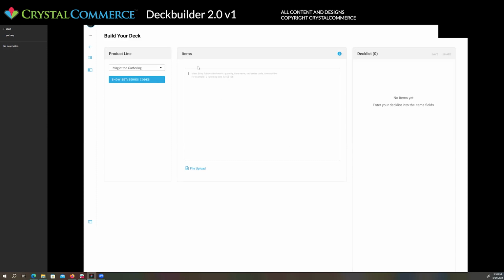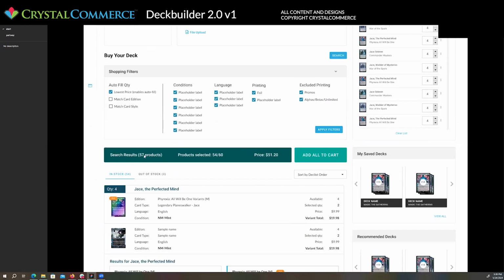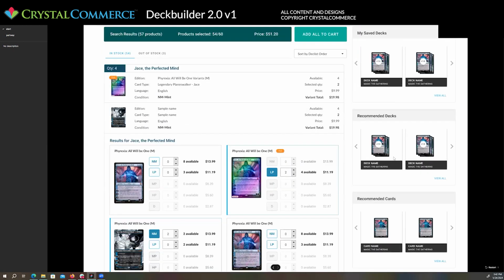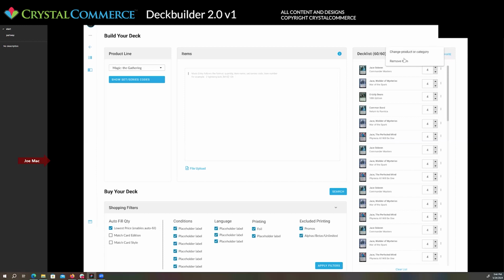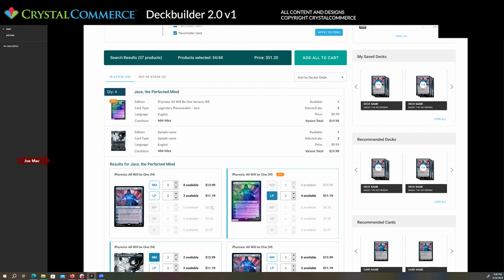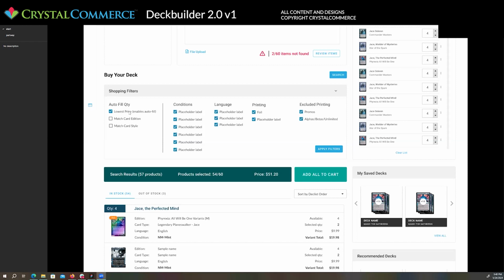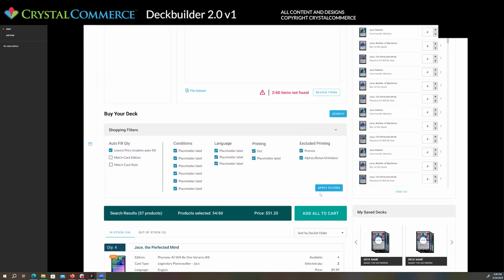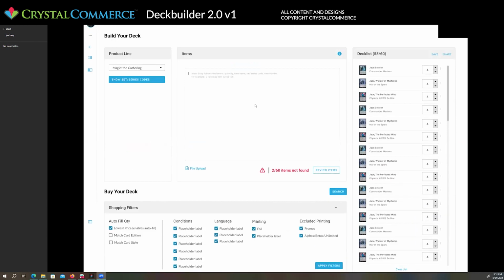Deckbuilder 2.0 - Phase 2 - UX Demo Version 1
In this video we present version one of our new design and user experience for the upcoming Deckbuilder 2.0. We incorporated our ideas as well as the feedback given by our members in our previous "initial ideas" collaboration session. If you missed the initial meeting, you can view it